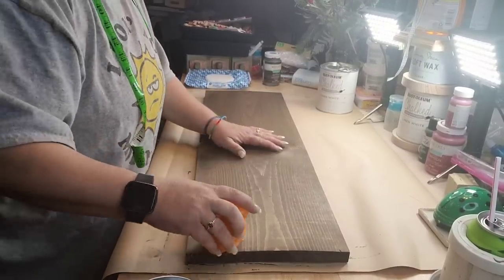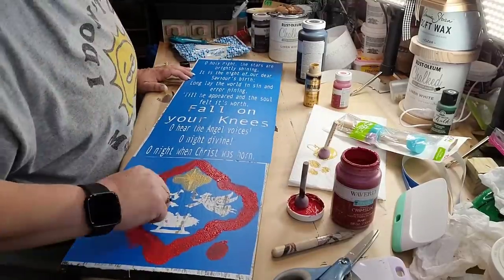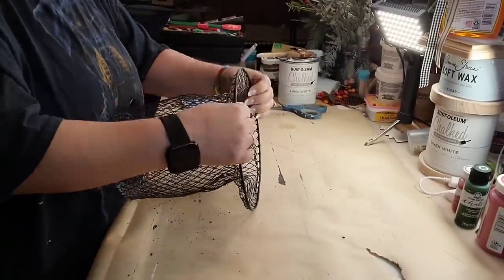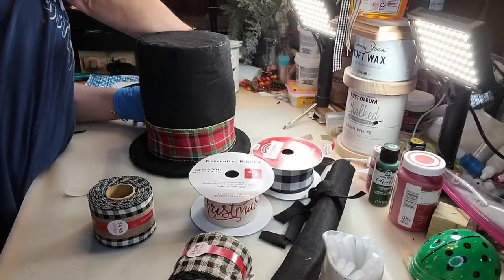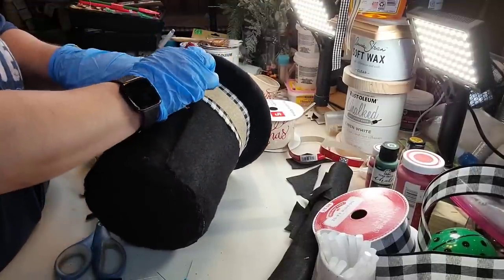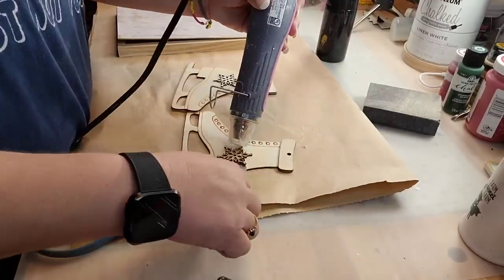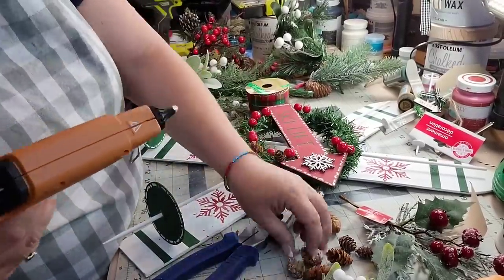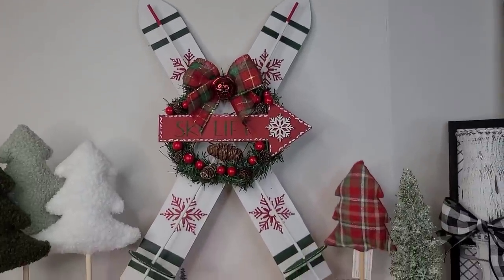Large Skis MUST SEE!! 🌳 Christmas Decor 🎄 🎅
I have an Epson ET-2800 Printer for sublimation

Kathy Jo
P.O.Box 442

HTV R ONT Mini Press

Amazon Store
Glue Bot
Finger Sander
Finger Knife
Miter Shears
Green Vacuum Bug
Beadalon Beeding Needles
Wood Drawer Pulls
Wood Rounds
15mm half wood beads
Large Gorilla Glue Gun
Crop a dile

Solawood Flowers
Solawood Discount